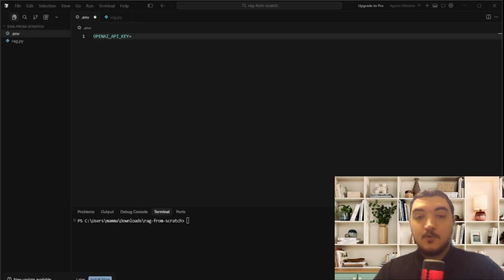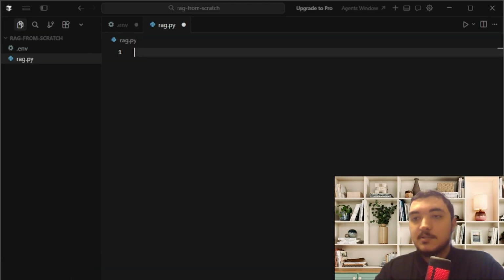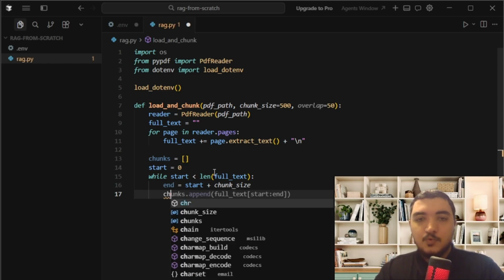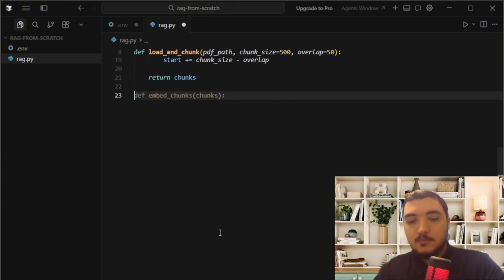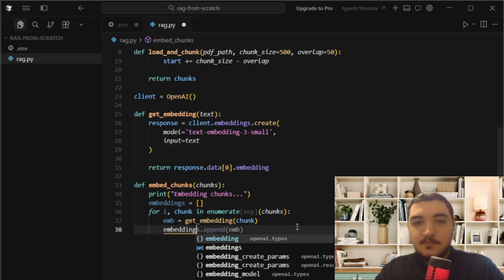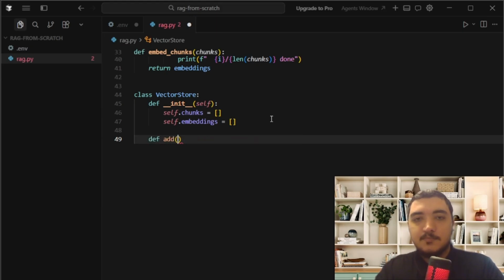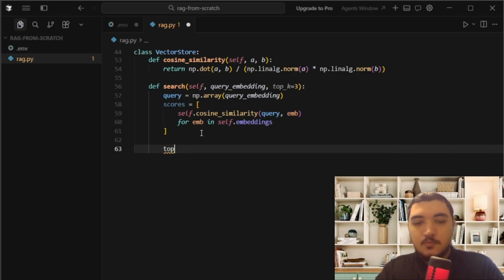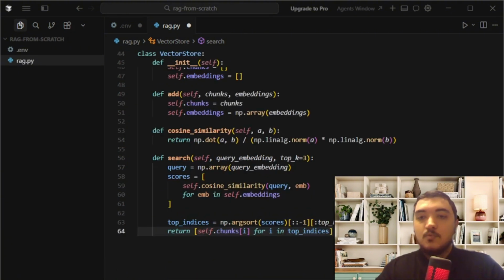Build a RAG System From Scratch in Python (Part 1) | Embeddings & Semantic Search Explained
In this video, we build a RAG (Retrieval-Augmented Generation) system from scratch in Python — no LangChain, no LlamaIndex, no black boxes. Just clean, beginner-friendly code so you actually understand what's happening under the hood.

RAG is the technique that lets you give an AI access to YOUR documents — PDFs, notes, knowledge bases — so it can answer questions about them accurately.